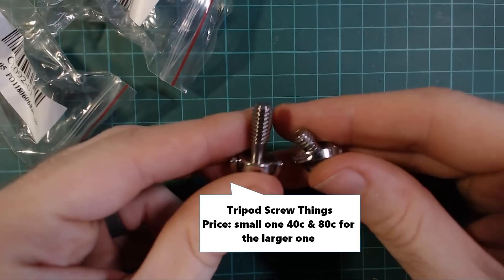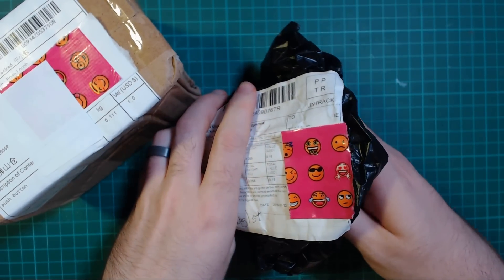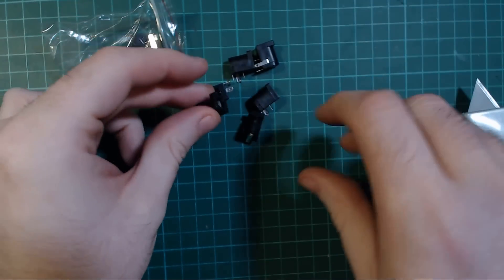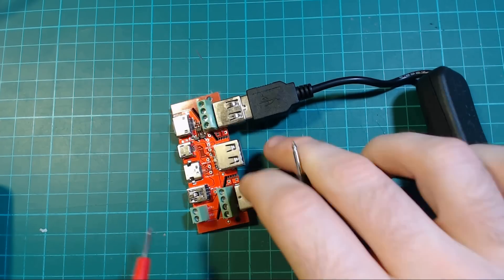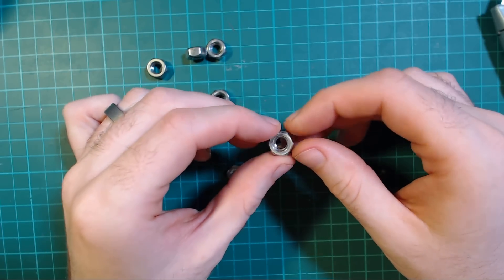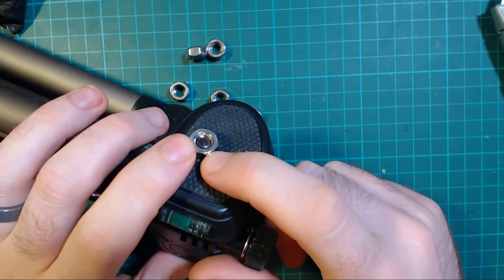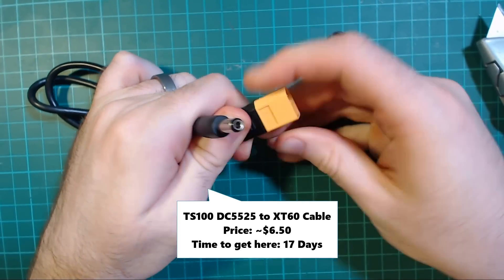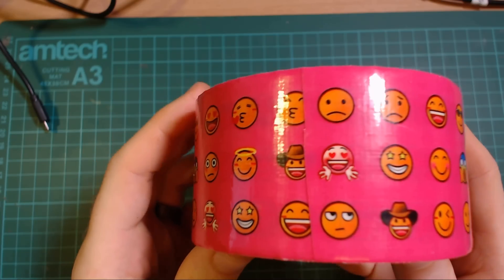Postbag #5 - With an additional rapid fire post bag!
Here is 1 and a half postbags, cause one of them was bad...

Small Tripod Screw*

Large Tripod Screw*

GoPro 3-way pivot arm*

MB102 Breadboard*

10 PCs Soil Sensor

SMD CR2032 Battery Holders*

2.5 Phone Jacks*

GoPro Mini Tripod Screw Adapter*

Arcade Buttons (No Lights)

Arade Buttons (5V LED)

DC Jack 5.5 x 2.5mm*

USB Switch

Red USB Testing board*

Tripod Nut

IR LEDs, good ones*

TS100 Battery Cable*

Live Streams:
I stream every Monday at 21:30 and Saturday mornings at 08:00 on Twitch
(both times Dublin/London)